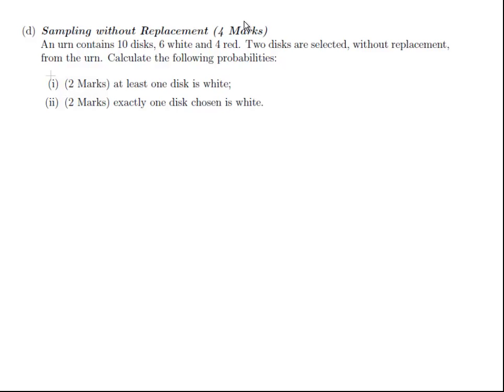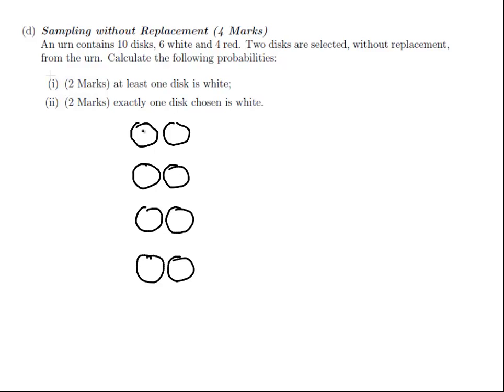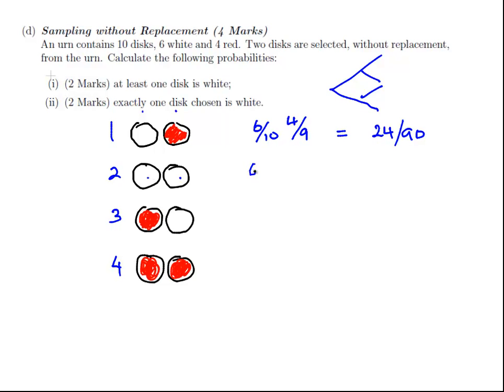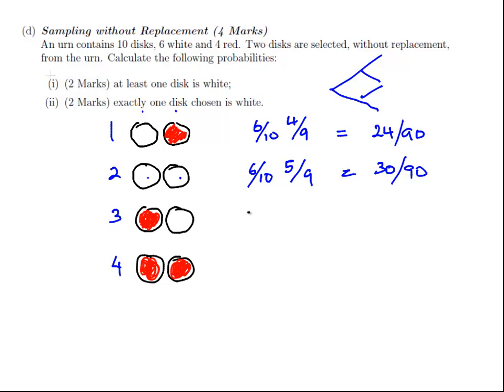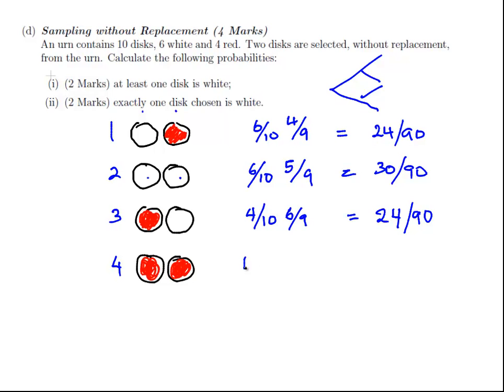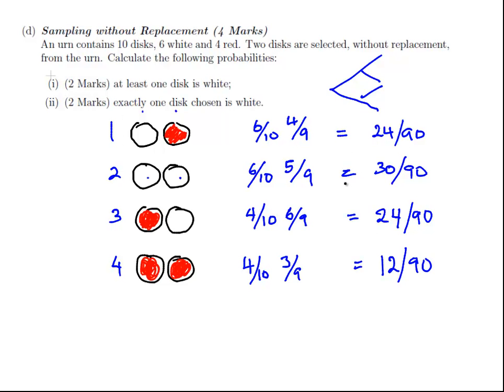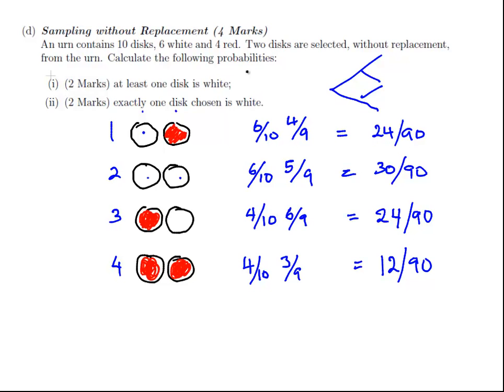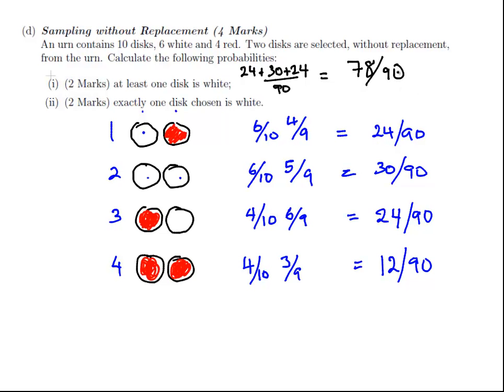Probability - Sampling without Replacement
MathsResource.com | Probability